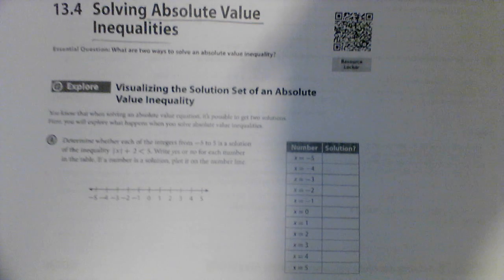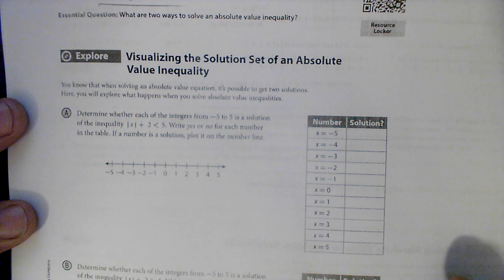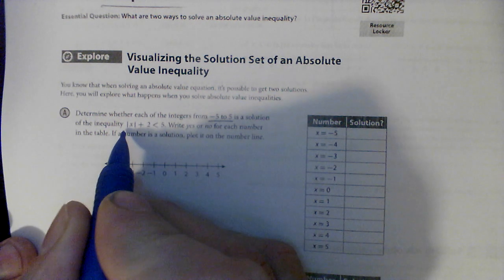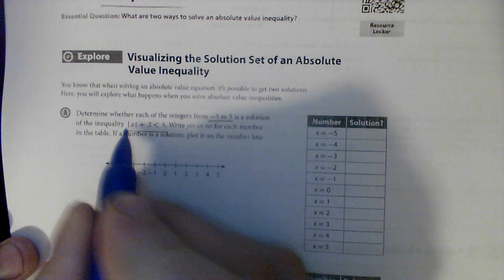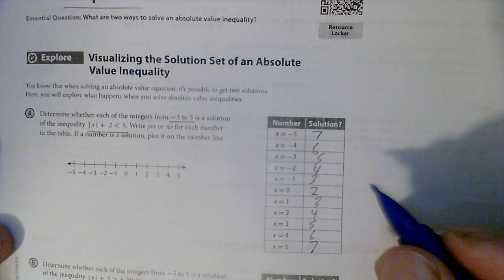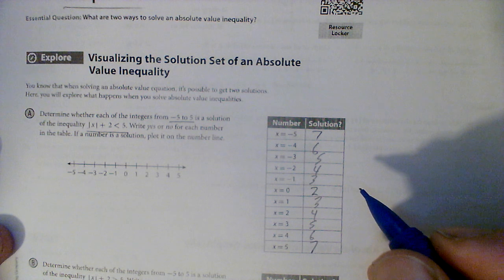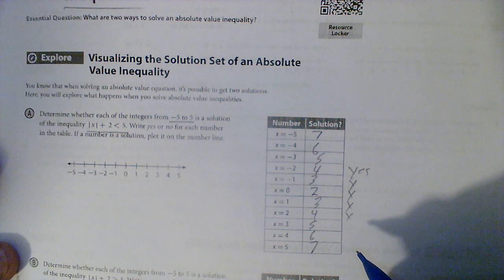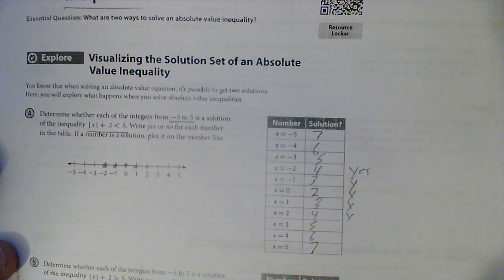alg 1 13 4 page 1 and 2